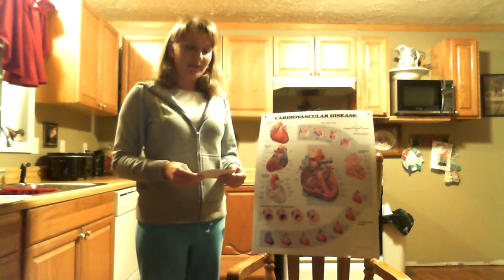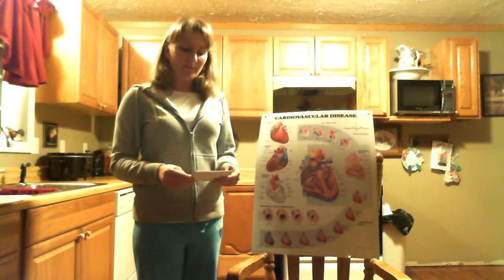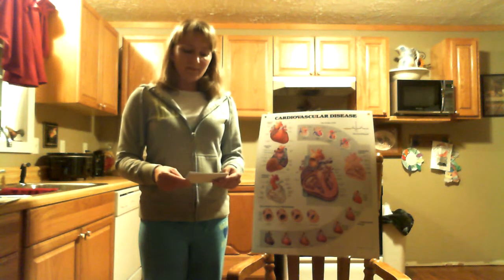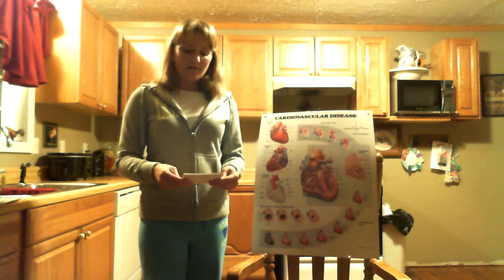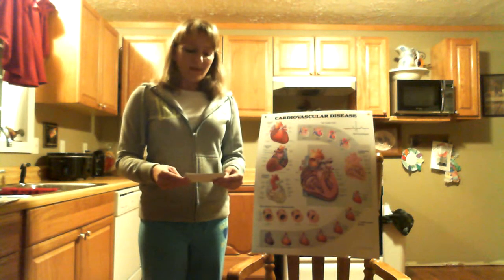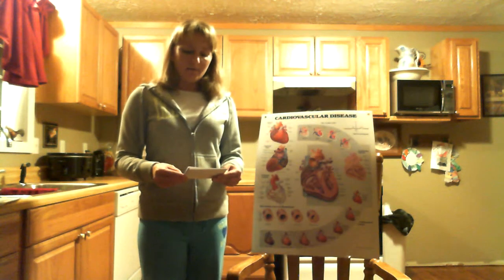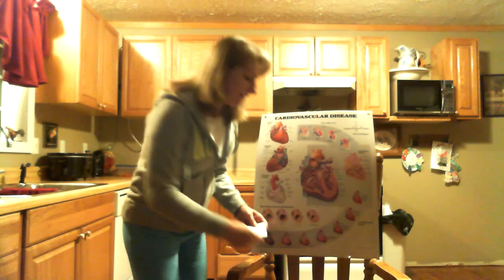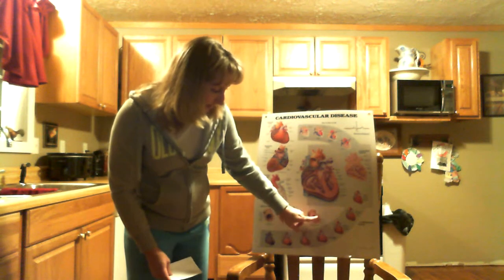HDL and LDL Cholesterol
The difference between HDL and LDL cholesterol